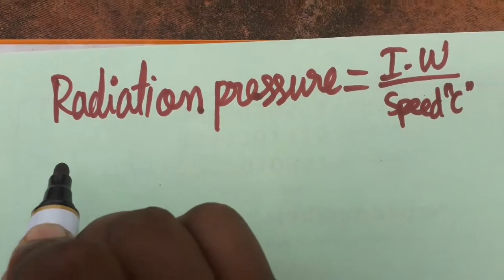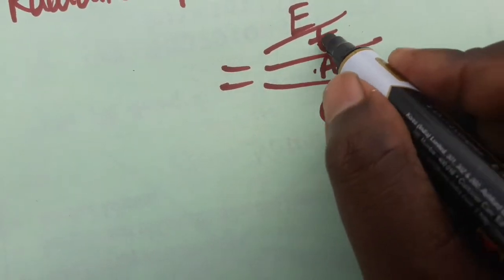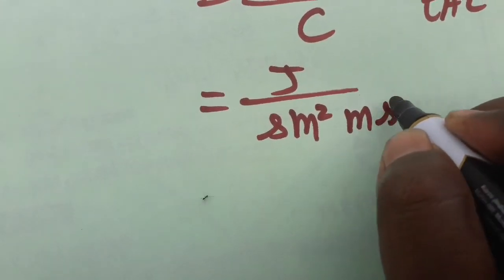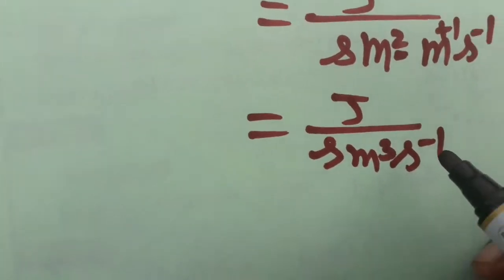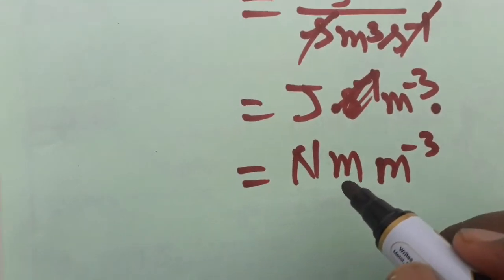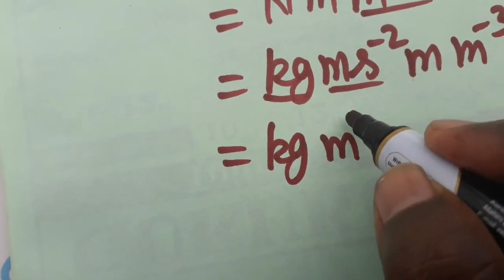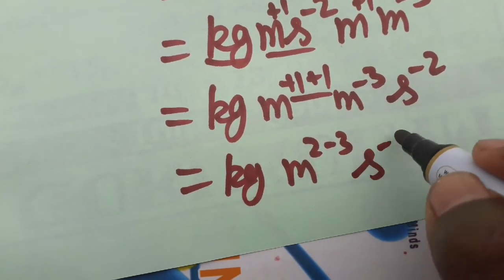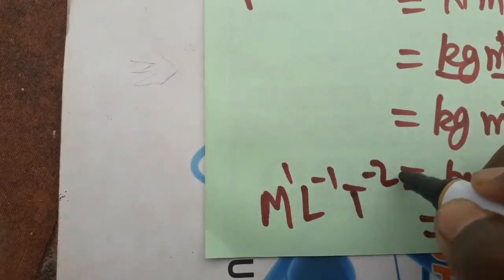Radiation pressure SI unit and dimensional formula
physicsmanibalan Radiation pressure SI unit and dimensional formula